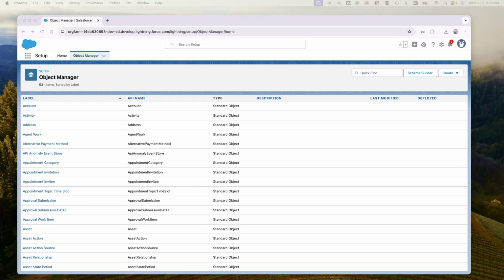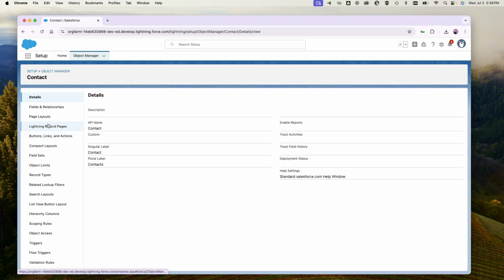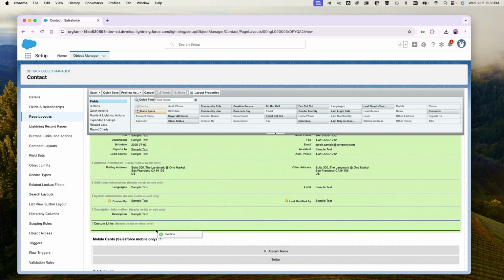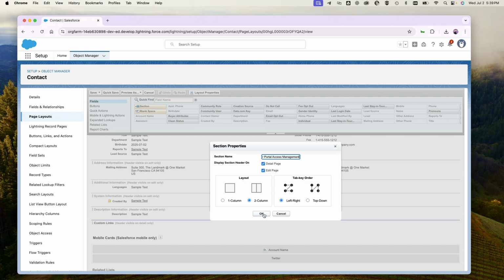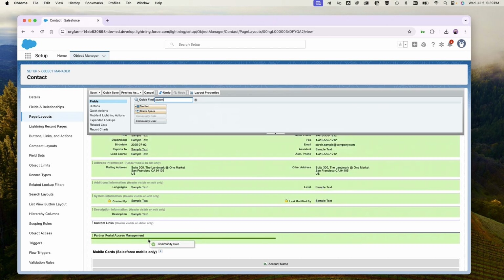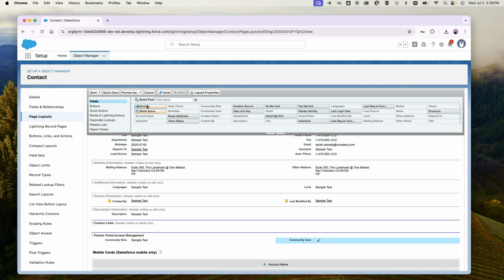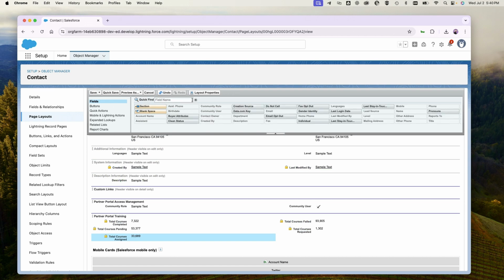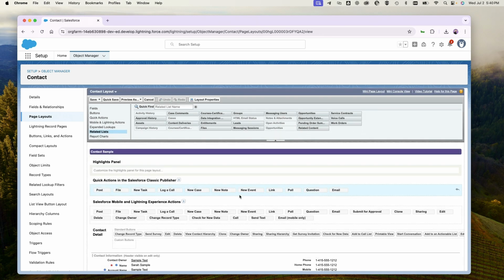Pt 4: Salesforce CRM to PRM integration: Configuring Salesforce Contact Layout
00:00 Installation of Magentrix's managed package in Salesforce
00:30 Installing the package for Specific Profiles vs. All Users
00:38 Connecting Magentrix portal to access your Salesforce environment
01:15 Authorization of connection is complete
01:17 Managed package installation is complete

How is Magentrix’s integration different from the way other PRM or partner portal (and customer portal) software have built their CRM integrations?

↳ Get our CRM-to-PRM Integration Guide to understand how:
🟣 A PRM's CRM integration is at the absolute core of your partner operations
🟣 Why a poorly-built CRM-to-PRM integration can severely impact not only your team but also result in a frustrating PX for your partners
(e.g. worst case, it renders your partner portal useless)
🟣 The symptoms your partner team likely experiences, that slow down their PRM workflows – that you had no idea was being caused by your PRM provider's CRM-to-PRM integration

⬇️ See here for the CRM-to-PRM Integration Guide ✨For the Unsuspecting Partner Portal (PRM) Buyer

Graphics & Branding: Fereshta Nouri